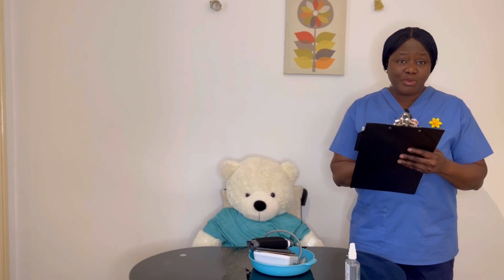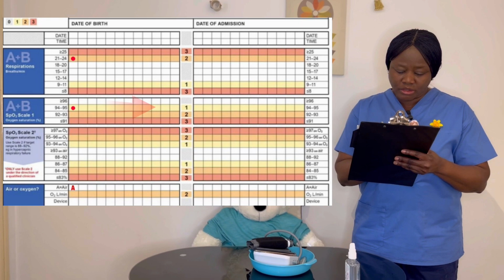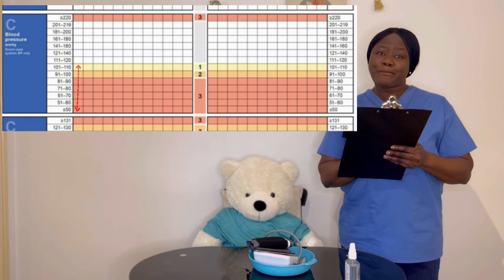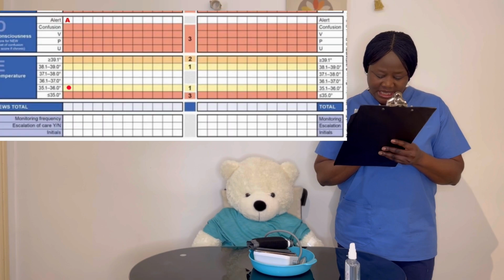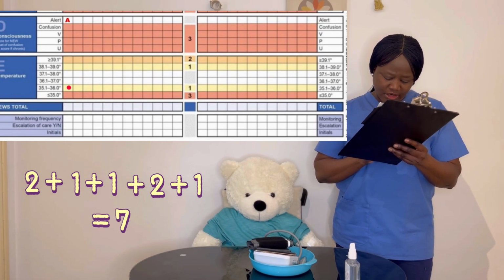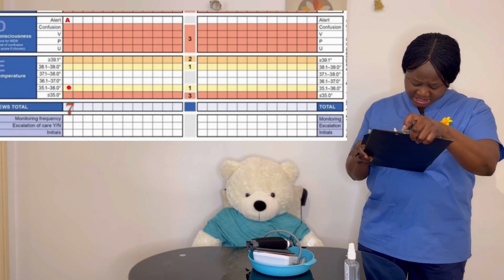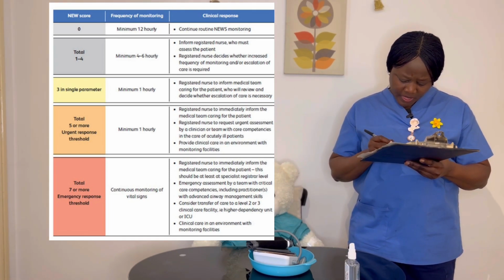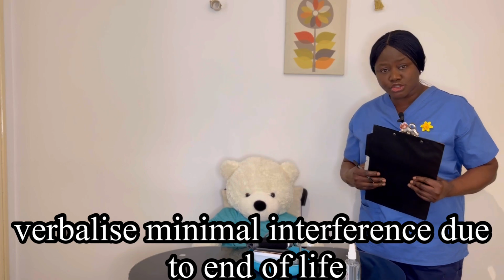A-E Assessment End of life Scenario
This video demonstrates how to carry out A-E Assessment reflecting dignity, empathy and respect for wishes at the end of life.